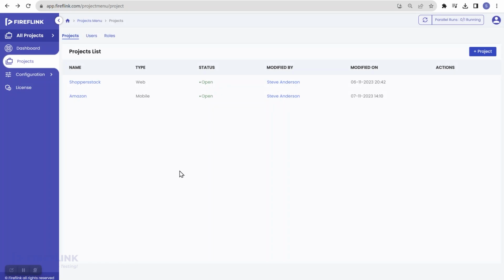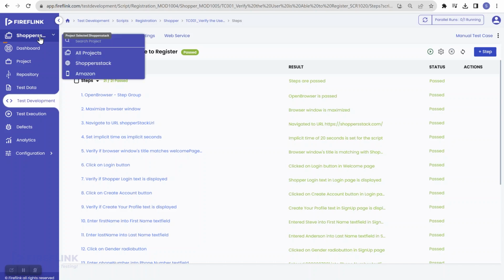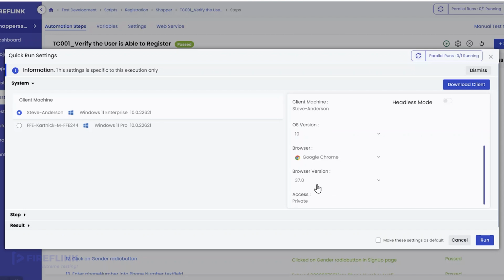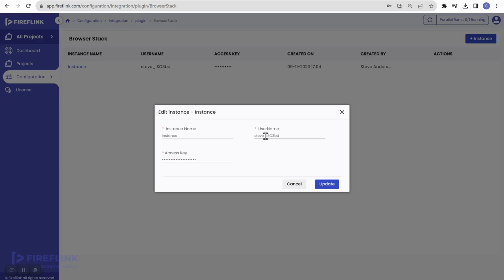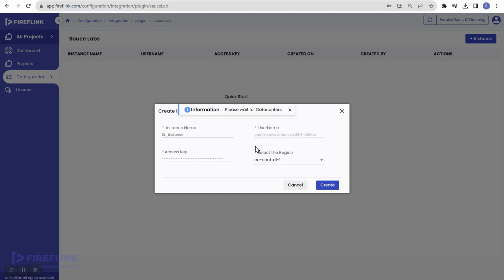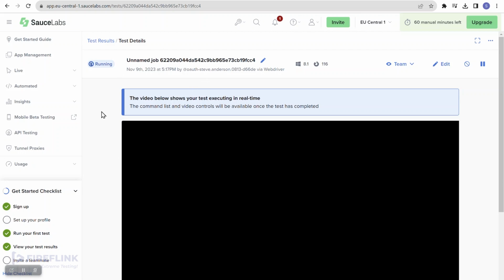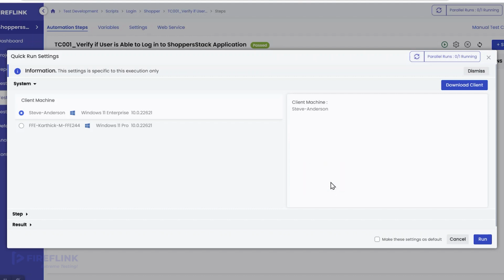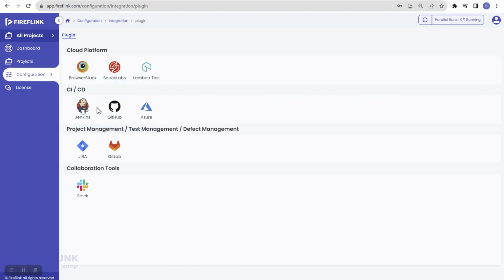Integrating Cloud Platforms(BrowserStack, SauceLabs and LambdaTest) with FireFlink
In this video we will learn how to BrowserStack, SauceLabs and LambdaTest with FireFlink Platform.